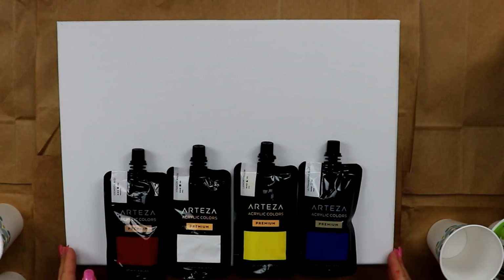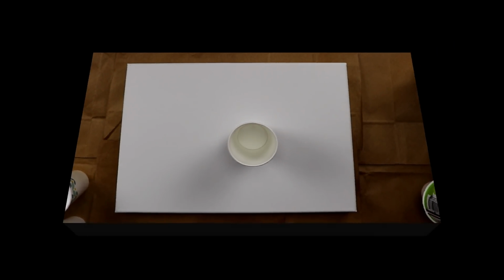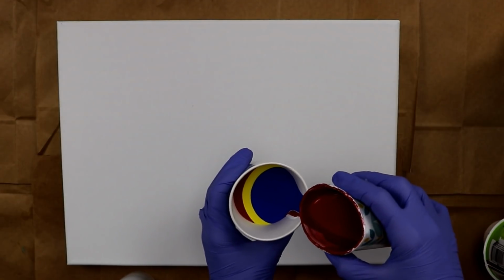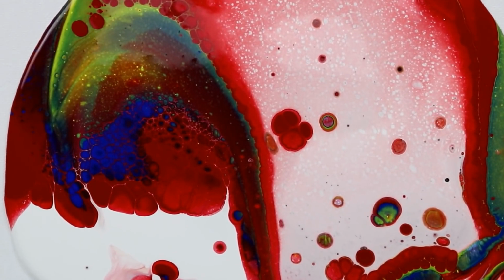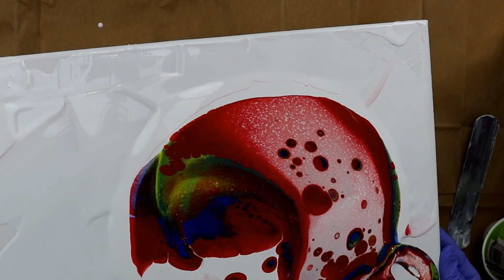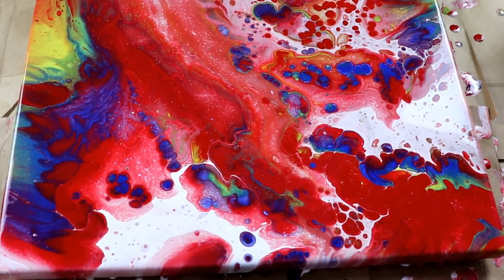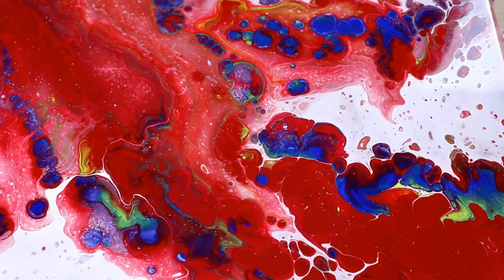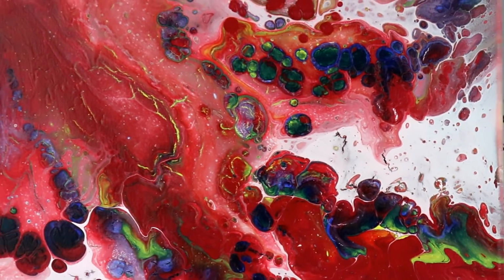(198) Arteza paints mixed with floetrol and water only Review #4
Today, I am doing another review of Arteza paint. This time I used floetrol and water ONLY!
I did a flip cup on a 12x 16 canvas. The colors are amazing! I love vibrancy of these colors.
My fingers were crossed for this one, but It still cracked!
I actually kind of like the cracks but, I don't want them all the time.
These paints are mixed with floetrol and water only.
The Arteza colors I used are:
Ultramarine blue
Lemon yellow
Titanium white and
Crimson red